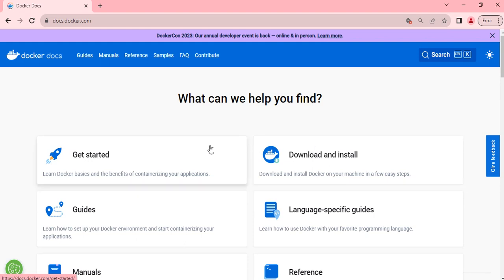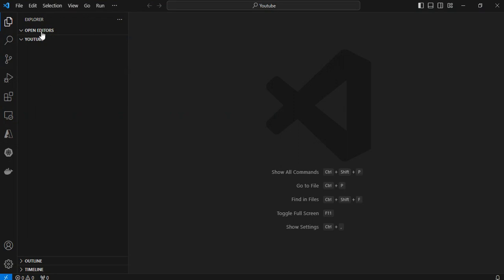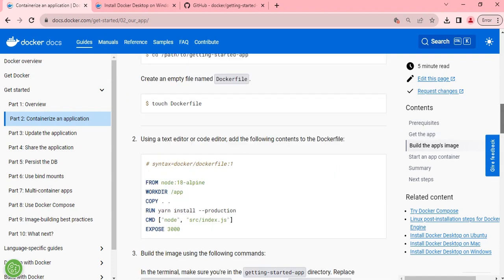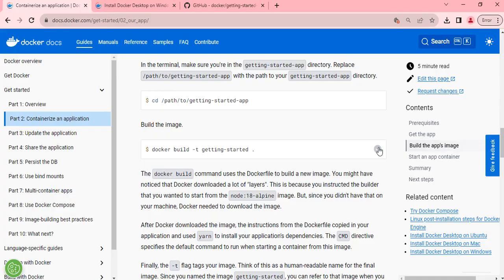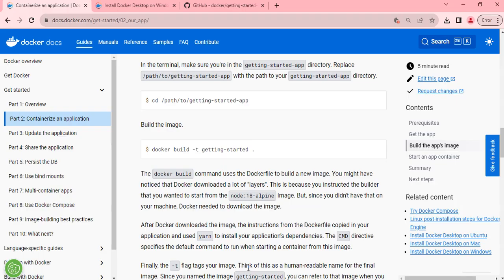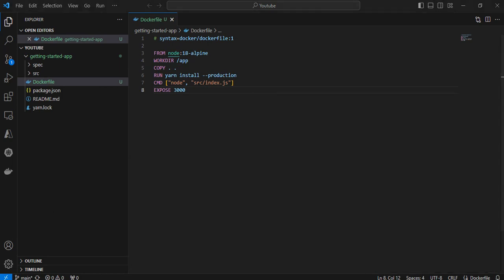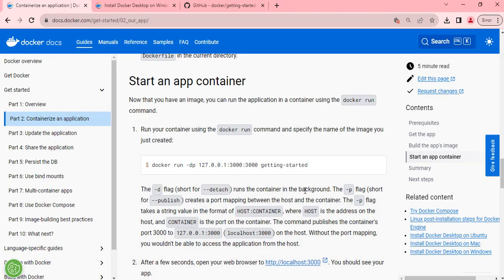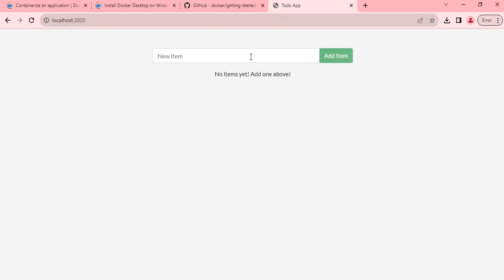Introduction to Docker - Containerize an Application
We will containerize an application using example from Docker Documentation.